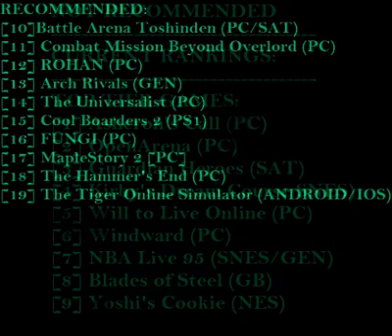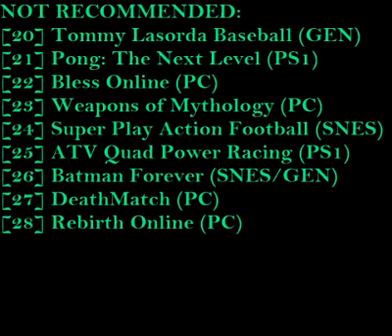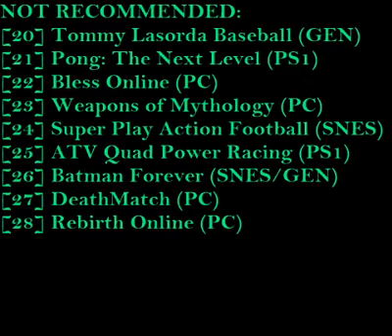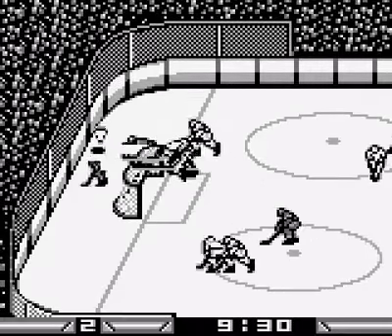Episode #28 - Blades of Steel for GameBoy